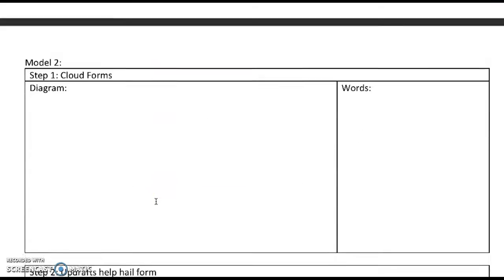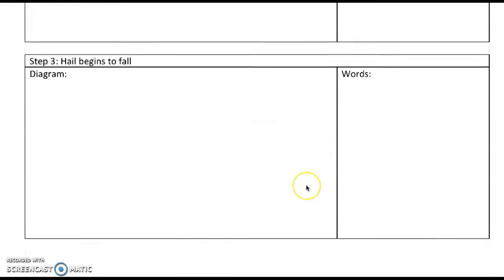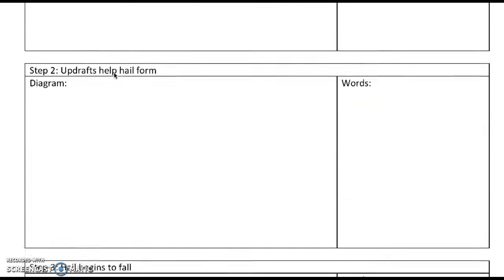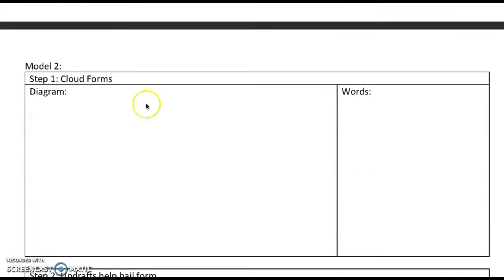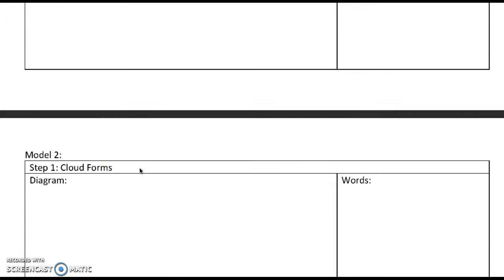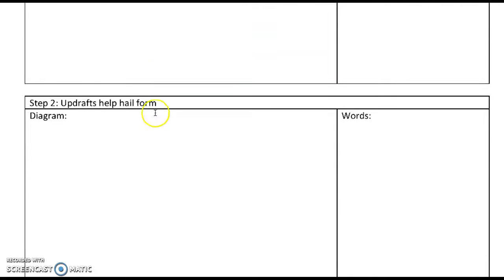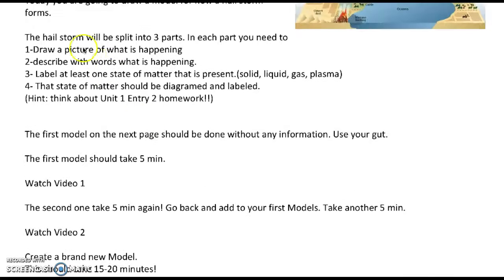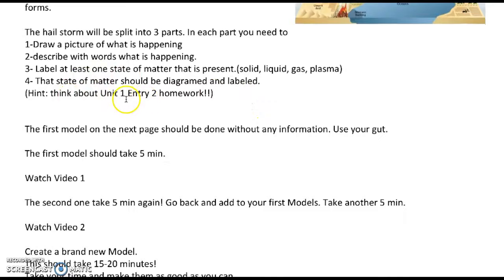Direcitons: How to complete Hailstorm Modeling Assignment